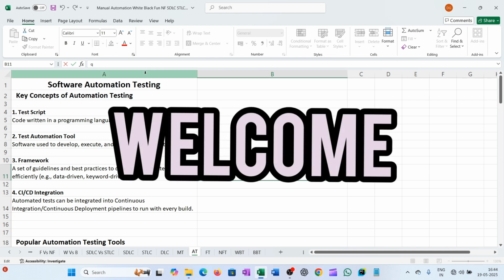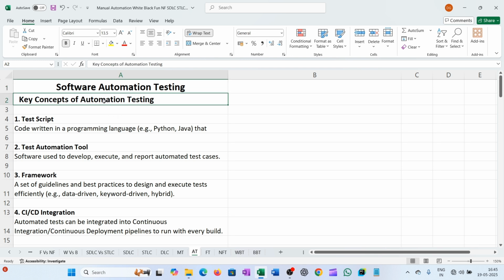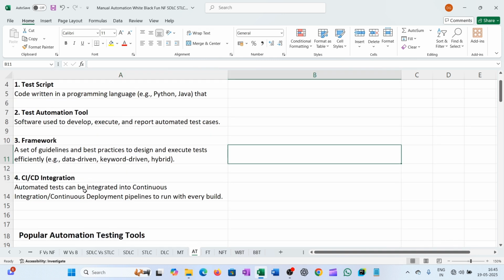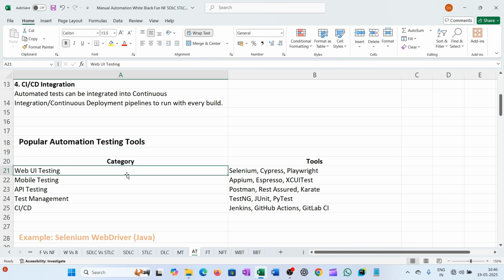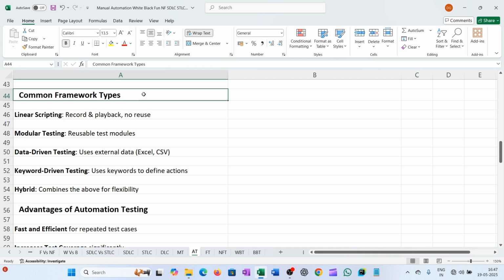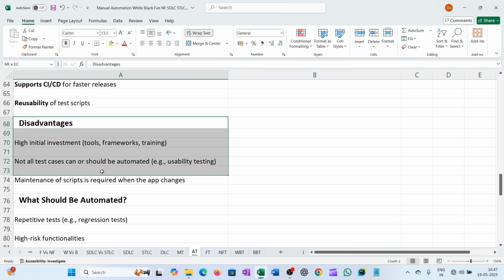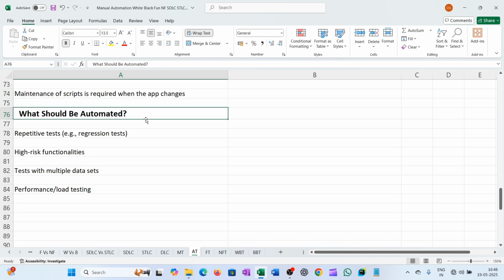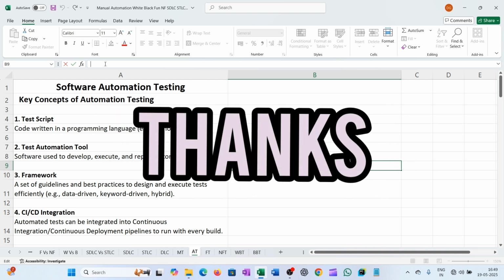What is Software Automation Testing/ Popular Tools/Common Framework Types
Software Automation Testing/ Popular Tools/Common Framework Types/Advantages

Software Automation Testing is the process of using specialized tools and scripts to automatically execute test cases, compare actual outcomes with expected results, and report defects. It's particularly useful for repetitive, large-scale, or regression testing where manual execution would be time-consuming or error-prone.

  Key Concepts of Automation Testing

1. Test Script
Code written in a programming language (e.g., Python, Java) that automates test case steps.

2. Test Automation Tool
Software used to develop, execute, and report automated test cases.

3. Framework
A set of guidelines and best practices to design and execute tests efficiently (e.g., data-driven, keyword-driven, hybrid).

4. CI/CD Integration
Automated tests can be integrated into Continuous Integration/Continuous Deployment pipelines to run with every build.

  Popular Automation Testing Tools

Category
Web UI Testing
Mobile Testing
API Testing
Test Management
CI/CD

  Example: Selenium WebDriver (Java)

java
CopyEdit
WebDriver driver = new ChromeDriver();
driver.findElement(By.id("username")).sendKeys("user");
driver.findElement(By.id("password")).sendKeys("pass");
driver.findElement(By.id("login")).click();
String expectedTitle = "Dashboard";
String actualTitle = driver.getTitle();
assertEquals(expectedTitle, actualTitle);
driver.quit();

  Common Framework Types

Linear Scripting: Record & playback, no reuse

Modular Testing: Reusable test modules

Data-Driven Testing: Uses external data (Excel, CSV)

Keyword-Driven Testing: Uses keywords to define actions

Hybrid: Combines the above for flexibility

  Advantages of Automation Testing

Fast and Efficient for repeated test cases

Increases Test Coverage significantly

Reduces Human Error

Supports CI/CD for faster releases

Reusability of test scripts

  Disadvantages

High initial investment (tools, frameworks, training)

Not all test cases can or should be automated (e.g., usability testing)

Maintenance of scripts is required when the app changes

  What Should Be Automated?

Repetitive tests (e.g., regression tests)

High-risk functionalities

Tests with multiple data sets

Performance/load testing